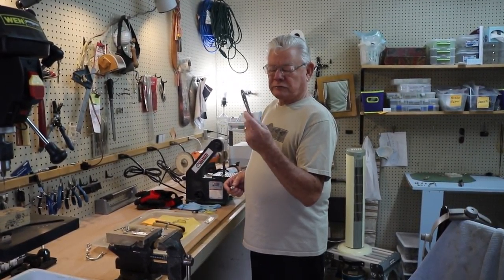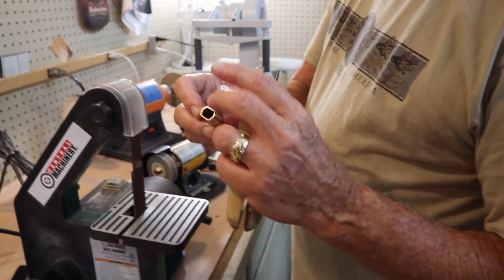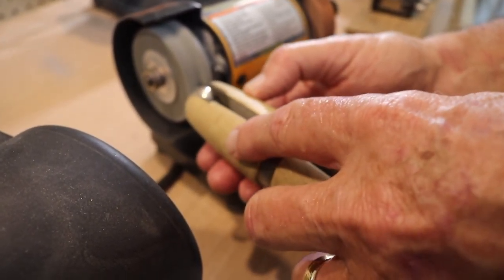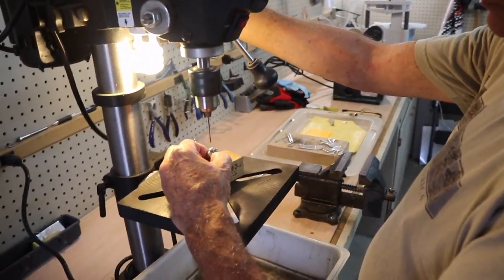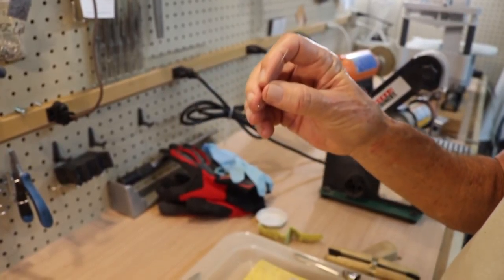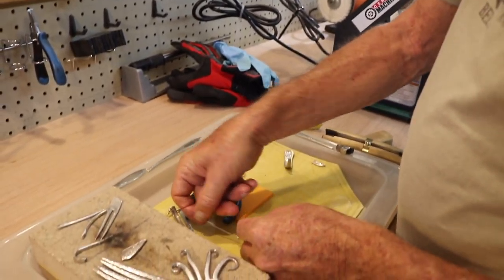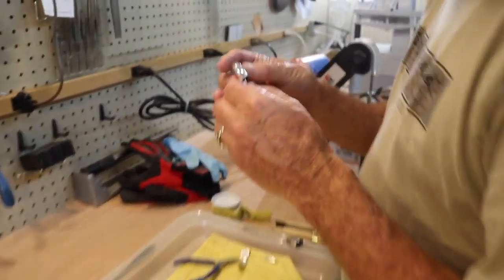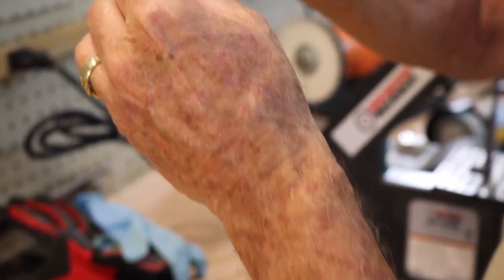The Art of Jewelry Making